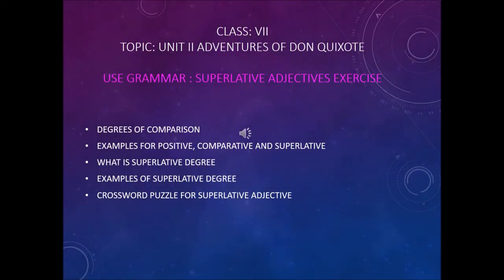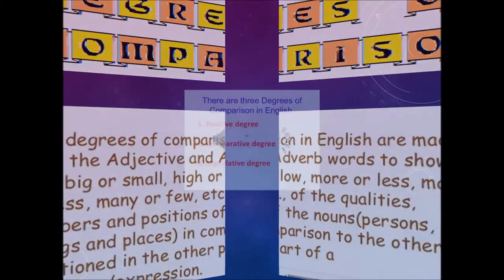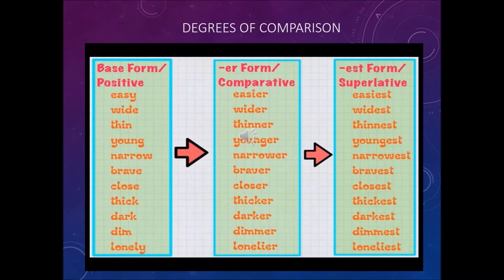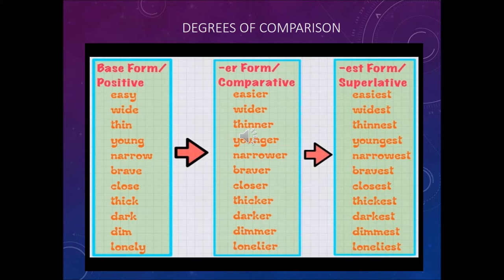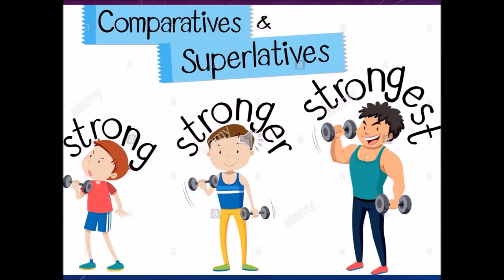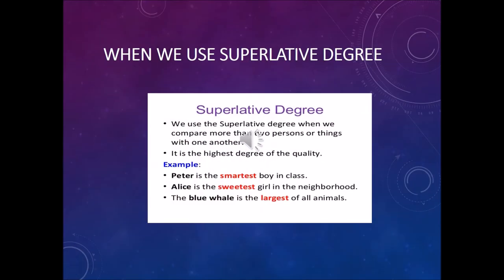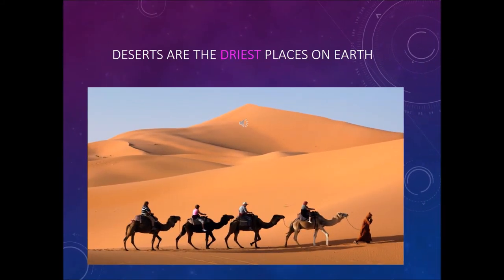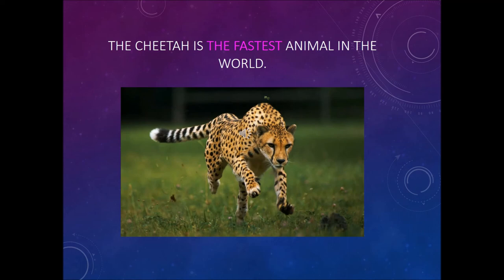Superlative Adjectives crossword puzzle exercise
Class VII Term II